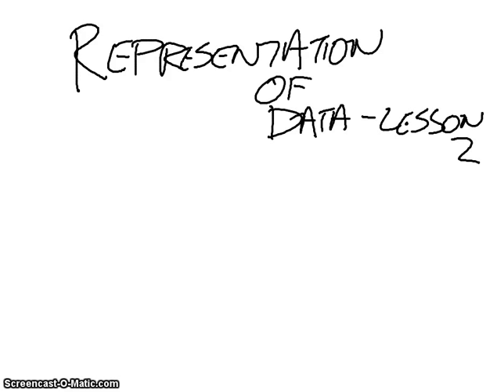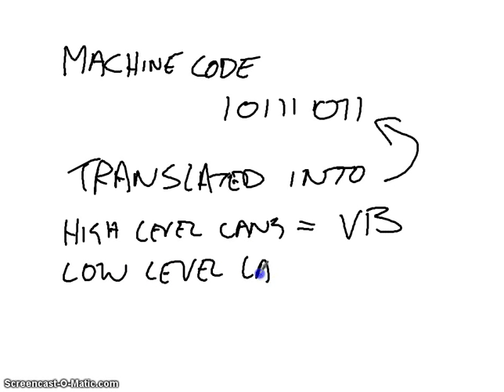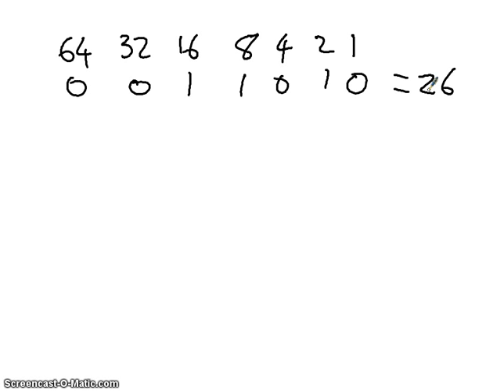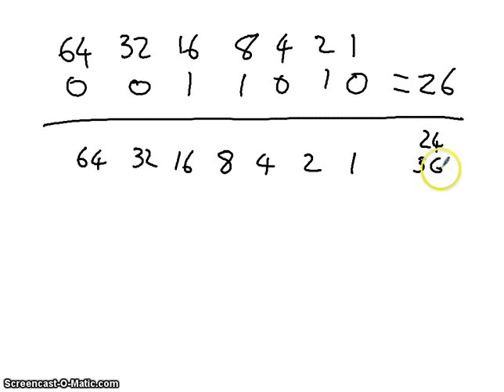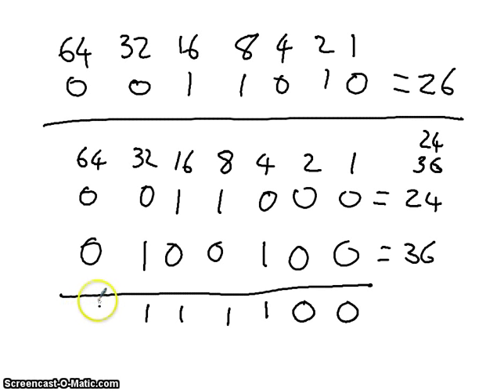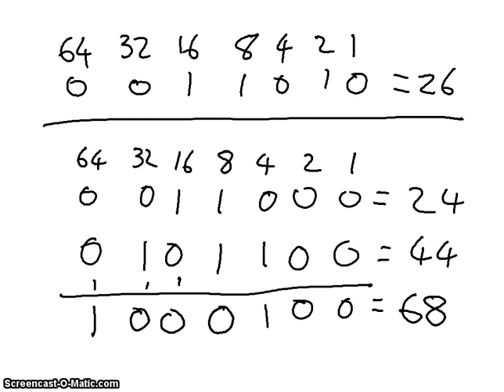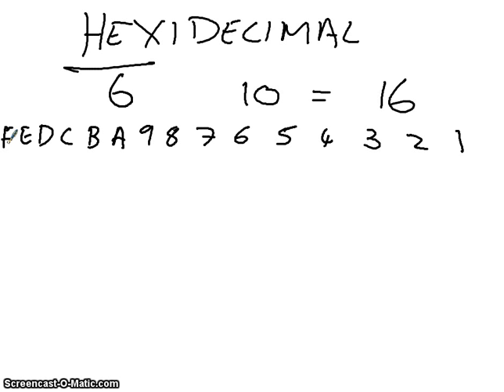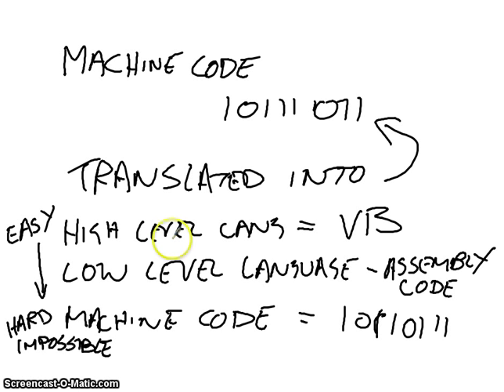Mr Gristwood talks about..Representation of Data, lesson 2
This lesson is about how to do binary addition and a bit about number bases. Binary, Denery and Hexadecimal for GCSE Computing.